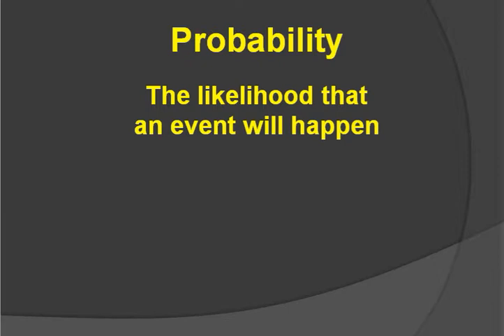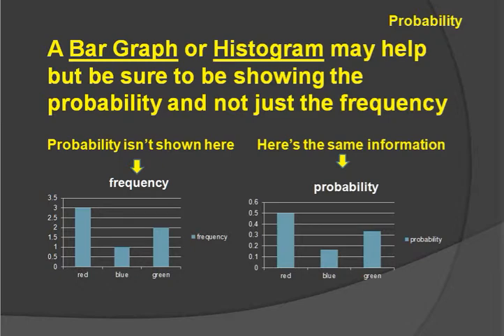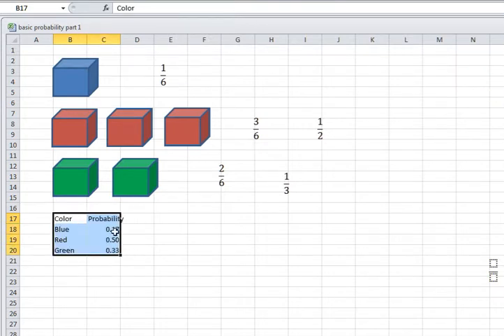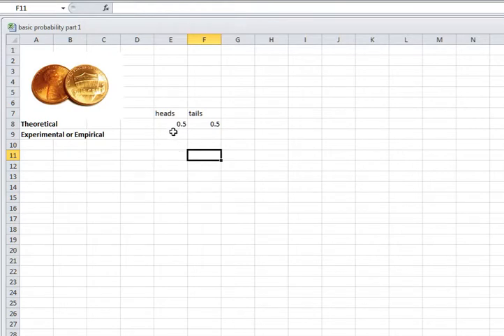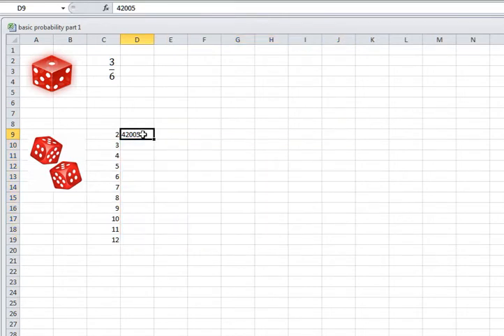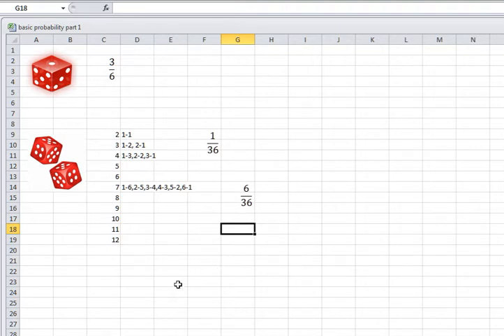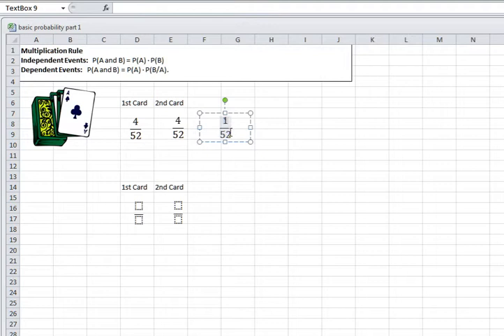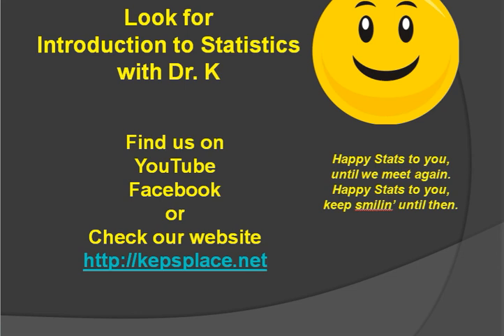Intro to Stat with Dr K Basic Probability part 1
Week 4 of Intro to Stat for Graceland University
Basic info on probability